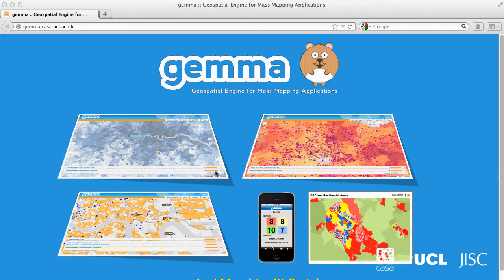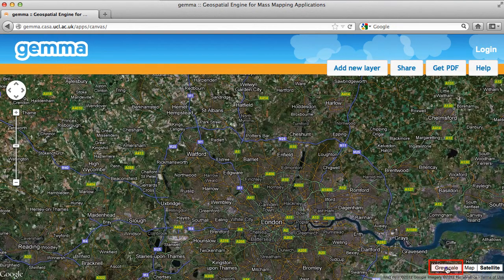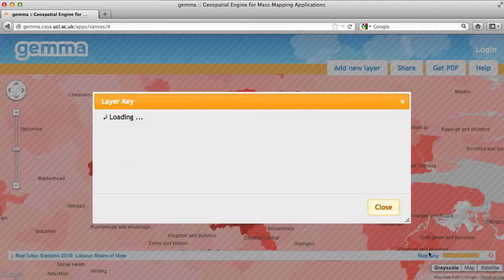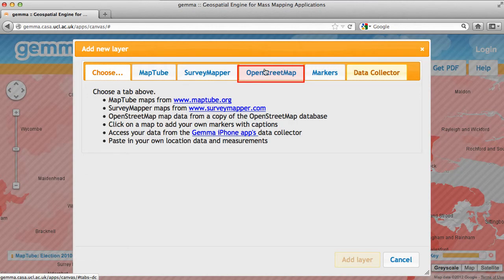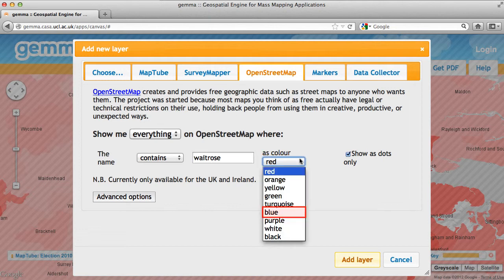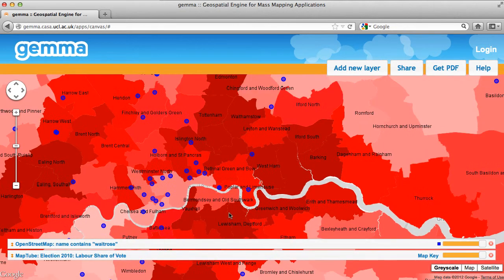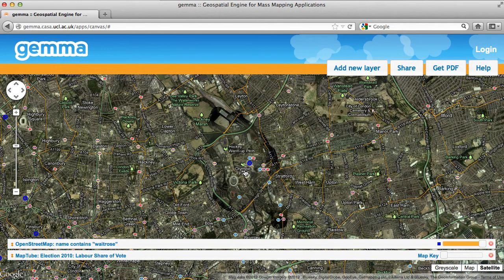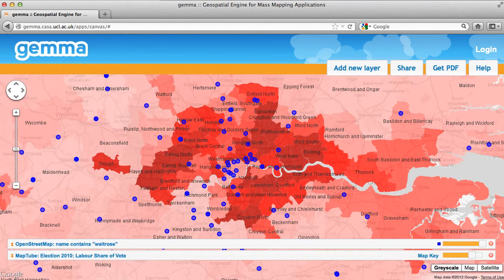Gemma Walk Through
Gemma map making service from CASA at UCL